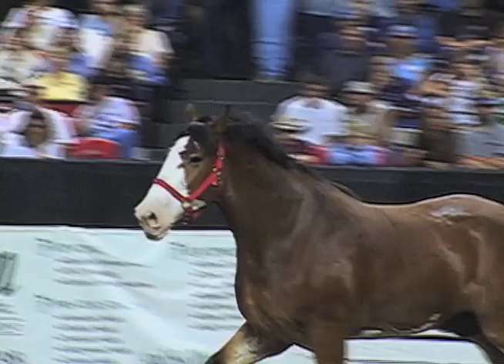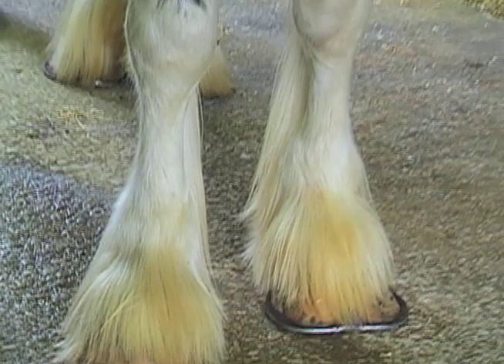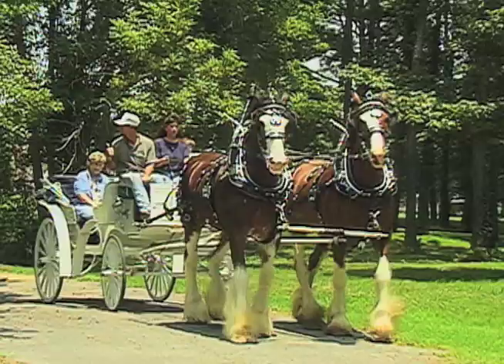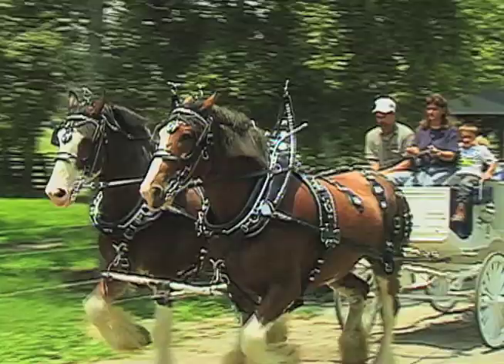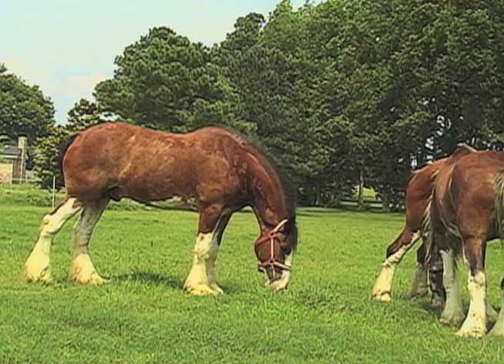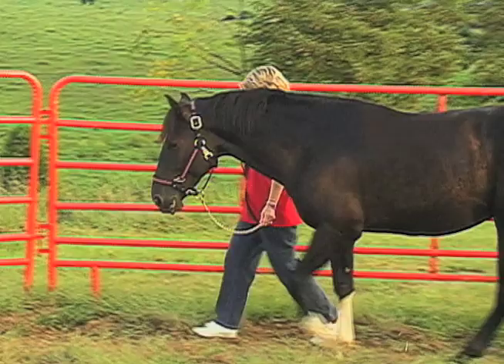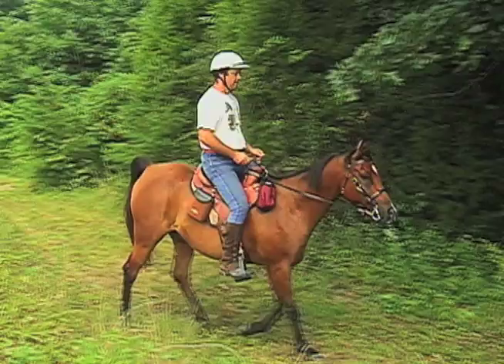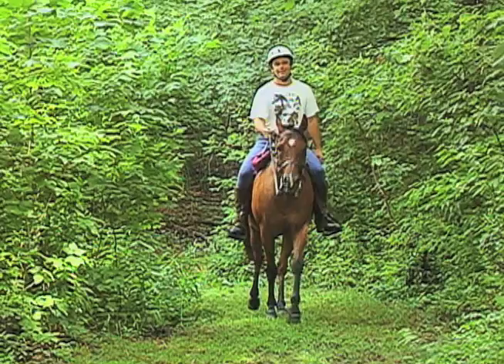HORSE N AROUND • EPISODE 10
Next up in our 12 episode TV Series, learn about the history and heritage of the Clydesdales, originating from Scotland, important tips on dealing and preventing respiratory illnesses with your horses, an interview with John Lyons, tips to make trail riding more enjoyable and more. And, we get to meet the famous Budweiser Clydesdales and their Team Manager.  Enjoy!